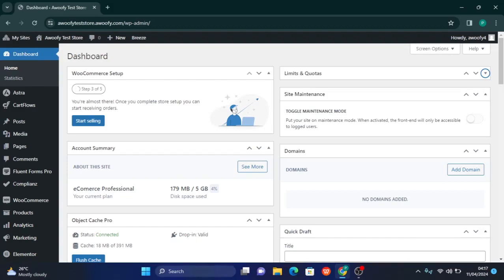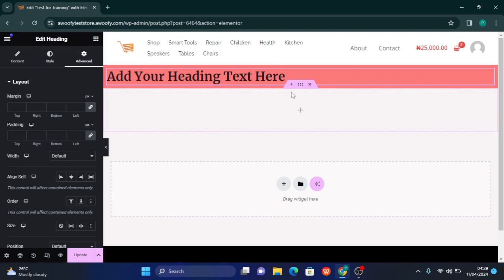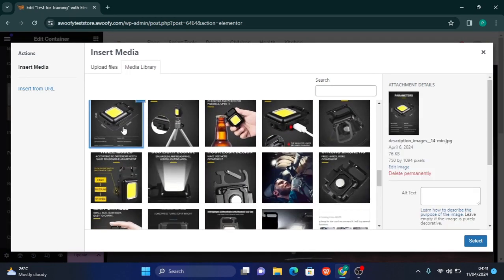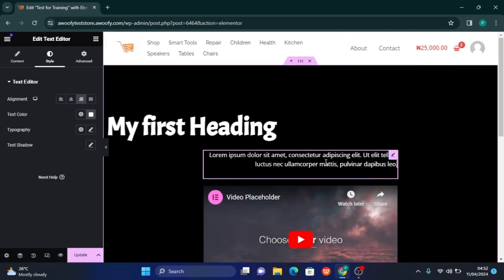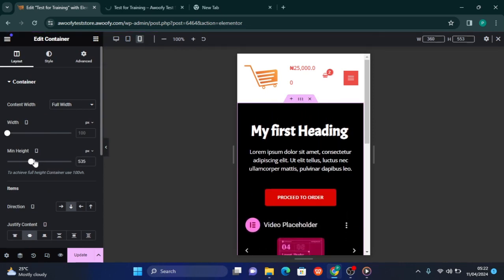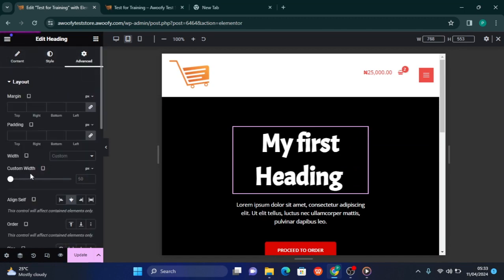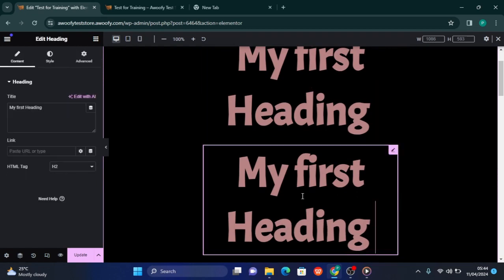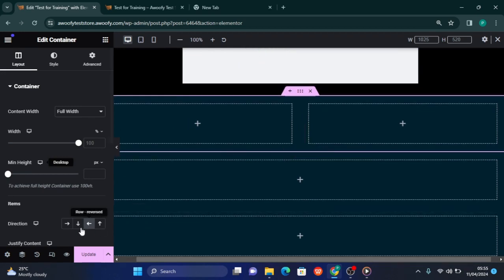Understanding Elementor Page Builber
In this guide, I explain how to use the elementor page builder which will allow you to easily navigate the page builder and create your own designs. This is focused on a complete beginner who is just starting out with using elementor page builder.